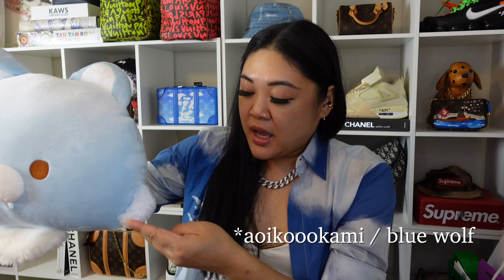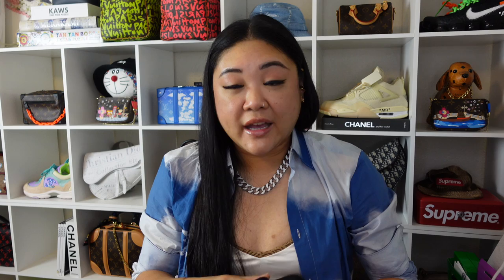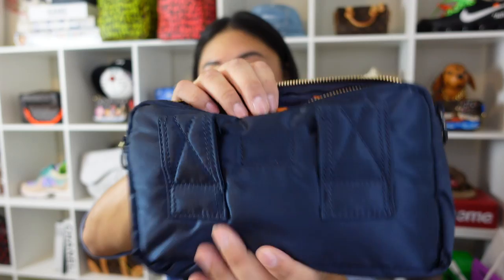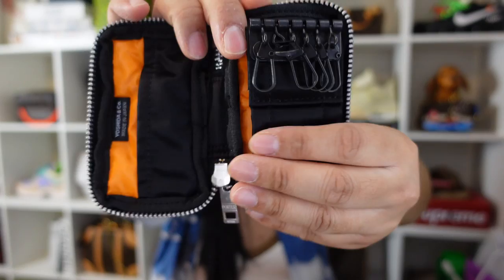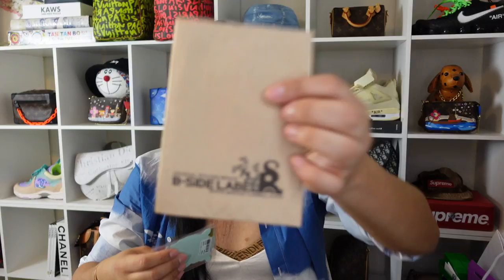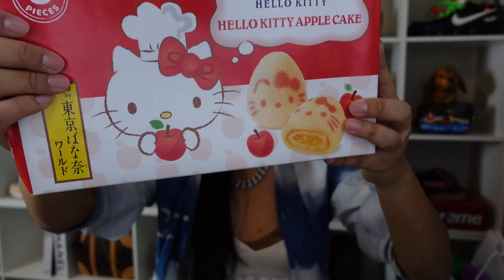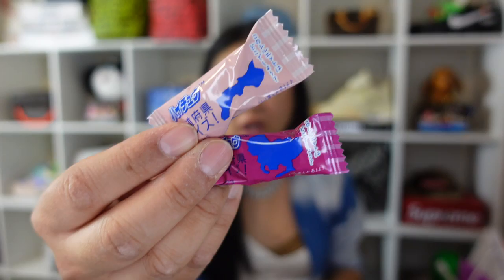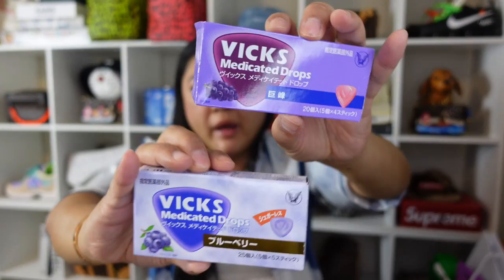I LOVE PORTER! REVEALING JAPAN GOODIES! | RICHELLE - THE ELLEST COLLECTIVE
♥ 𝓷 𝓸 𝓽 𝓮 𝓼 ♥ ｒｅａｄ ｍｅ ｆｉｒｓｔ ♥ 𝓽 𝓱 𝓪 𝓷 𝓴   𝔂 𝓸 𝓾  🥀

Hi ELLEST fam!

I believe this is part three for 2022 with Japan goodies. I'm so happy with this haul because I got new Porter pieces and TONS of snacks (my fave!). This keeps Japan alive for me as I hope to visit in 2023! Any plans on going? Let me know down below!

You guys are the ELLEST!

♥ ℝ.

. 𝓼 𝓮 𝓷 𝓭  𝓾 𝓼  ♥  𝓷 𝓸 𝓽 𝓮 𝓼
richelle k.
4725 bougainville dr
263 pmb

this isn’t a video where I am “bragging” about items that I have; I’m simply just sharing it with the world and giving my insight on it/them. these are the type of videos I enjoy watching myself & I just want to contribute to that world ♥

_ 𝕚 𝕟 𝕤 𝕥 𝕒 𝕘 𝕣 𝕒 𝕞 : @rich.elle | @theellestcom
🄸🄶  𝕤 𝕙 𝕠 𝕡   𝕞 𝕪   𝕔 𝕝 𝕠 𝕤 𝕖 𝕥 : @ellestcollective
🄸🄶  𝕞 𝕚 𝕝 𝕝 𝕚 𝕖   𝕞 𝕠 𝕟 𝕤 𝕥 𝕖 𝕣 : @milliekogithecorgi

𝕥 𝕠 𝕡 :
_ Louis Vuitton Clouds
_ Aritzia cami
𝕓 𝕠 𝕥 𝕥 𝕠 𝕞 𝕤 :
_ Uniqlo
𝕒 𝕔 𝕔 𝕖 𝕤 𝕤 𝕠 𝕣 𝕚 𝕖 𝕤 :
_ 𝕖 𝕪 𝕖 𝕘 𝕝 𝕒 𝕤 𝕤 𝕖 𝕤 : Gentle Monster (my model is no longer available)
_ 𝕓 𝕣 𝕒 𝕔 𝕖 𝕝 𝕖 𝕥 ( 𝕤 ) & Chanel
_ 𝕖 𝕒 𝕣 𝕣 𝕚 𝕟 𝕘 𝕤 : (get $10 off using code “RICHELLE10”) | Hermes & Louis Vuitton

𝕖 𝕪 𝕖 𝕤 :
_ 𝕖𝕪𝕖𝕓𝕣𝕠𝕨𝕤: (similar)
_ 𝕞𝕒𝕤𝕔𝕒𝕣𝕒 𝕓𝕒𝕤𝕖

𝕝 𝕚 𝕡 𝕤 :
_ 𝕝𝕚𝕡 𝕡𝕖𝕟𝕔𝕚𝕝

𝕓 𝕠 𝕕 𝕪  & 𝕙 𝕒 𝕚 𝕣 :
_ 𝕙𝕒𝕟𝕕 𝕔𝕣𝕖𝕒𝕞
_ 𝕕𝕣𝕪 𝕤𝕙𝕒𝕞𝕡𝕠𝕠
_ 𝕙𝕒𝕚𝕣 𝕤𝕡𝕣𝕒𝕪
_ 𝕤𝕙𝕒𝕞𝕡𝕠𝕠 & 𝕔𝕠𝕟𝕕𝕚𝕥𝕚𝕠𝕟𝕖𝕣

. 𝓹 𝓪 𝓻 𝓽 𝓷 𝓮 𝓻 𝓼 (some of the links listed below could possibly earn me commission. it does not alter the price of the items if you purchase it.)

most links are affiliate links but you do not get charged more for using those links. any of the promo/sponsored codes above will not charge you more for any commission that I do make from them. if any items are gifted and/or sponsored it will be notated within the video and I will share my honest thoughts about the product(s). Items that are not gifted and/or sponsored was purchased with my own funds.

_ 𝕔 𝕒 𝕞 𝕖 𝕣 𝕒 : (newer model)
_ 𝕣 𝕚 𝕟 𝕘 𝕝 𝕚 𝕘 𝕙 𝕥 : (similar)